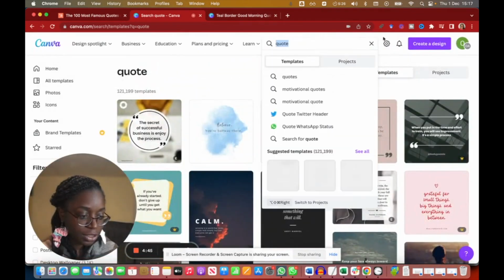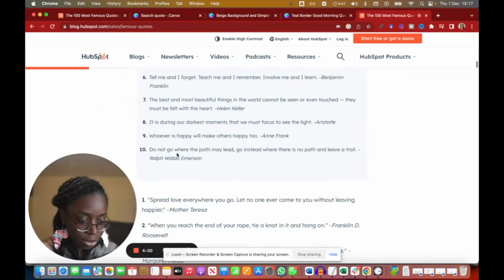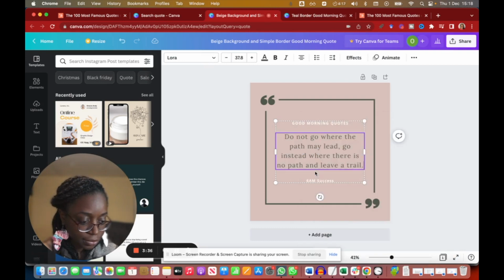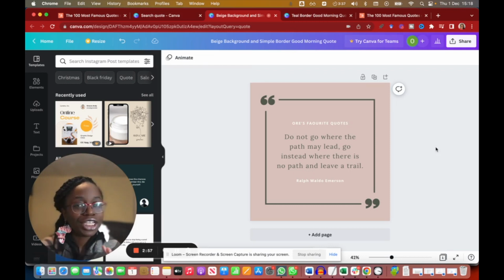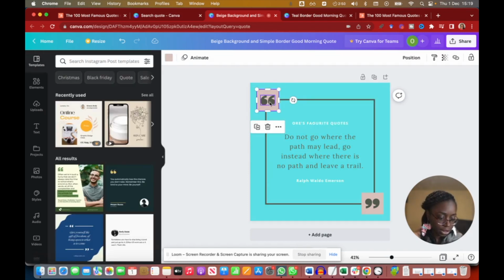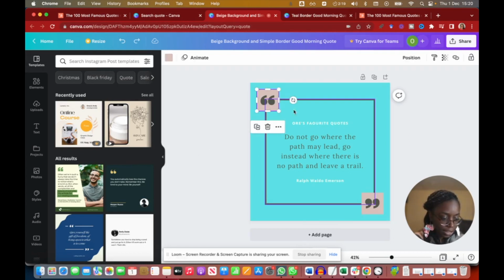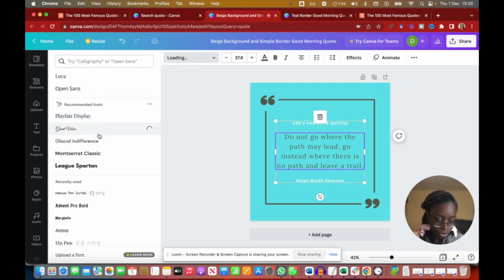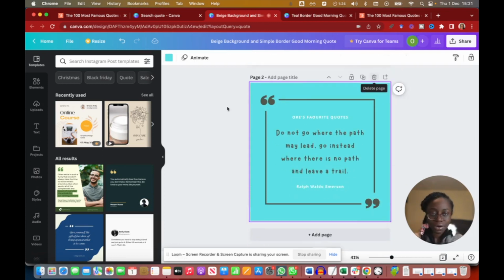Quote of the Day Canva Tutorial - Part 1